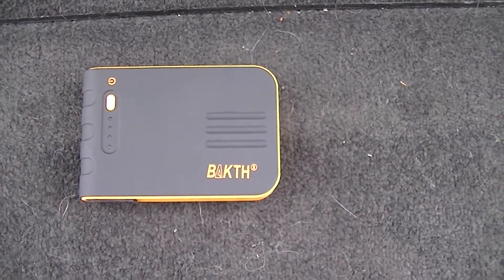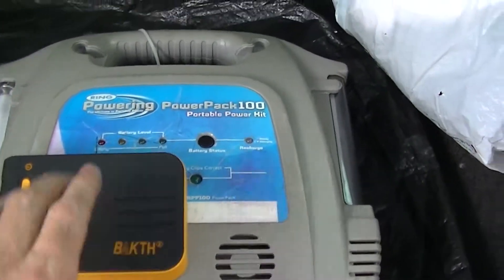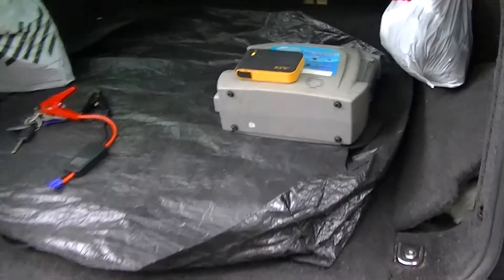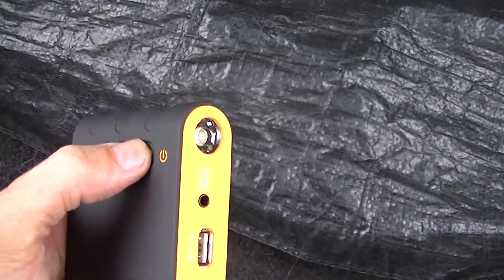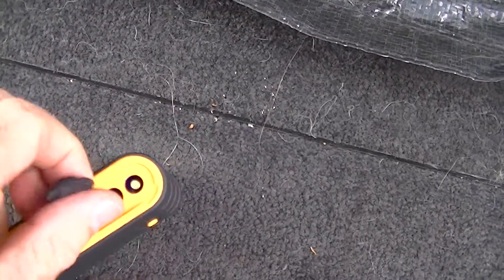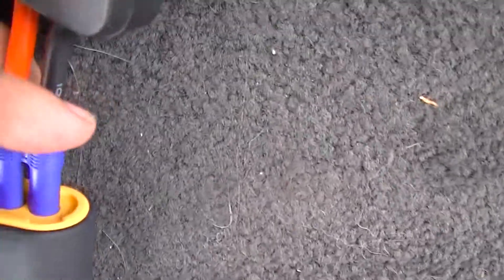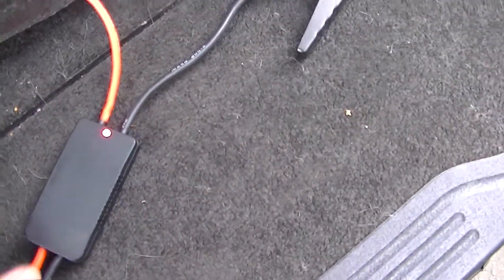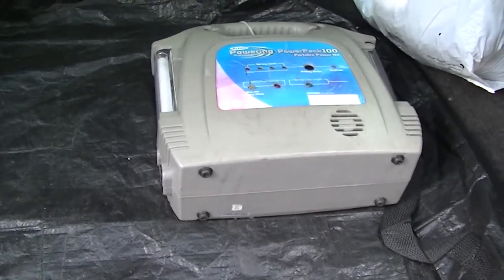Car Battery Jump Starter Review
Update: they dont do this one anymore, but I bought this other one for my Wife's car (Ford Ranger 3.2D), packs a punch:
Small but perfect, jump starts petrol cars up to 3l and diesel up to 2.5l.  Less than a 10th of the size of my previous one